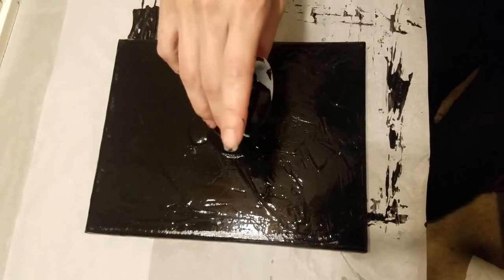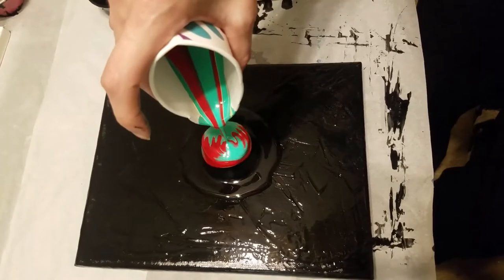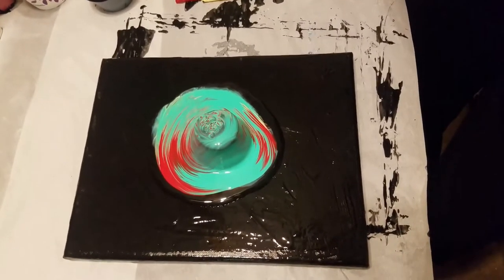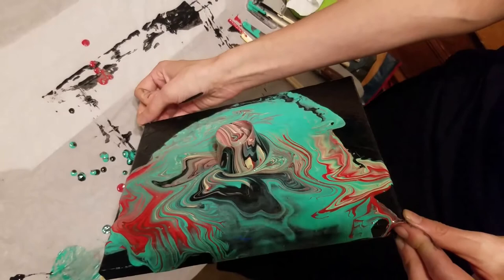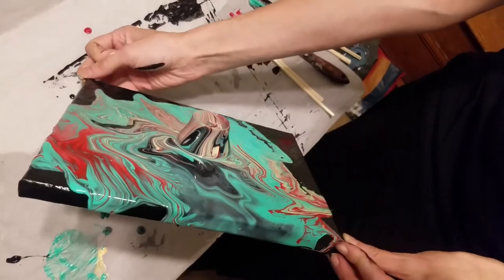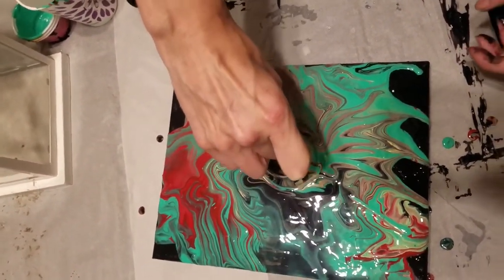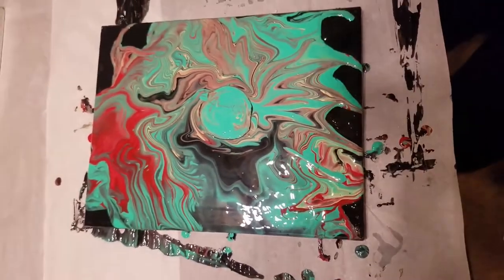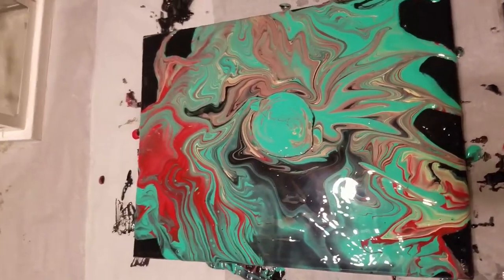Acrylic Volcano Pour. NEW POURING TECHNIQUE!!!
Yesterday I had brought home this sake bottle from work looking to do a pour over it. When I pulled off the cap I realized there was a cork in it and my mind instantly went to work. I loved that it had the cork so that it could help separate colors and form new designs! I'm excited to see what everyone thinks and cant wait too see other pours like it!

For my mixing recipe I used about 50/50 ratio paint and glue and added in a little water until I got the consistency I liked.

I used Master's Touch Acrylics for my paint

Links & Stuff:

or @christinabrinley